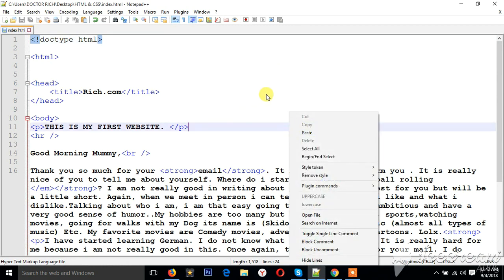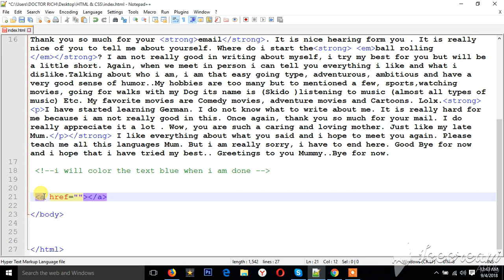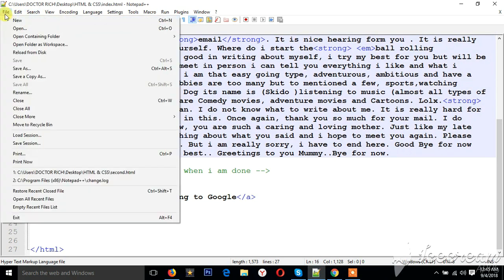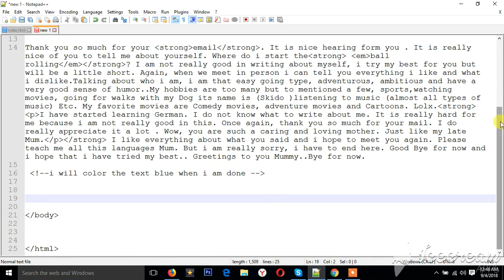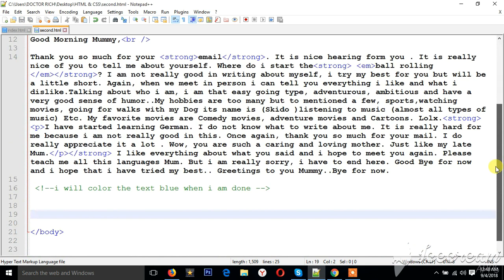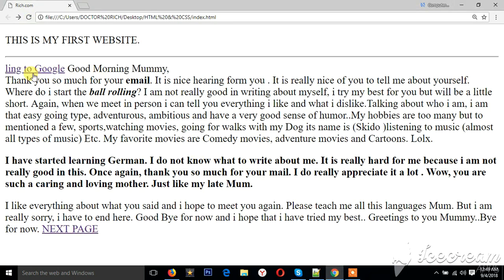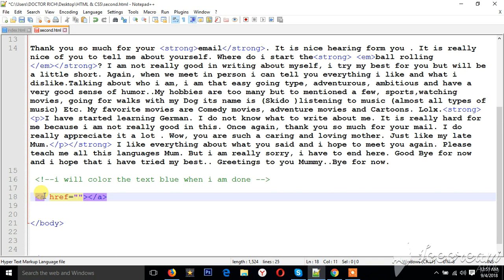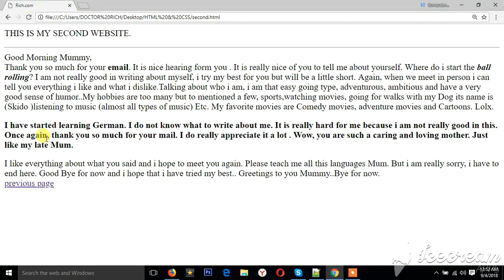4. How To Create Links In HTML. ( 2019 )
Hello,
This videos is a continuation of how to create your own website and webpages without going to see any expert You are the expert your self only if you will follow the videos and practice what you see .